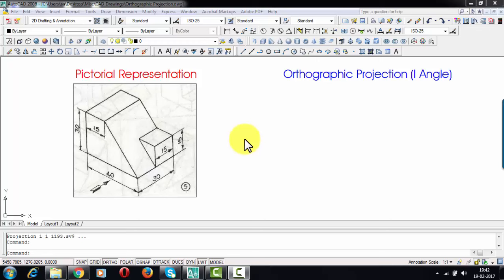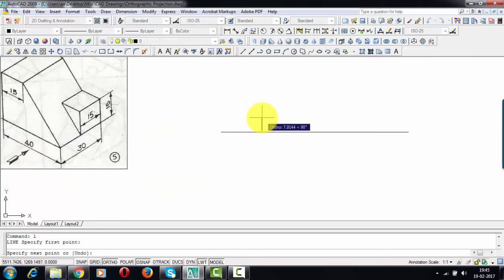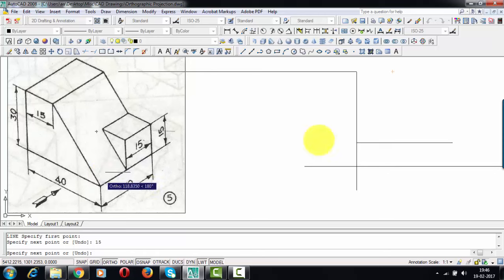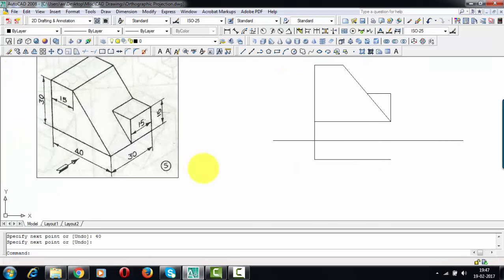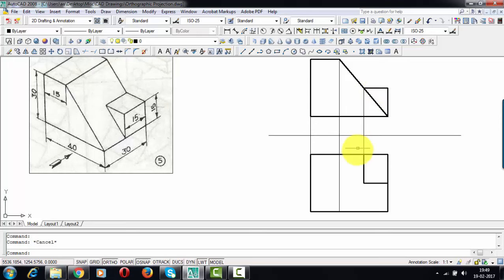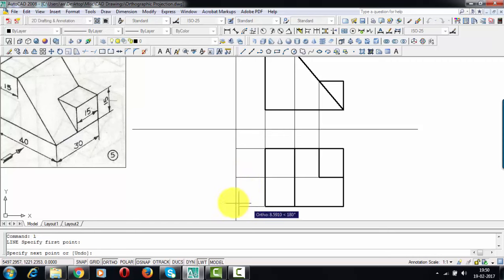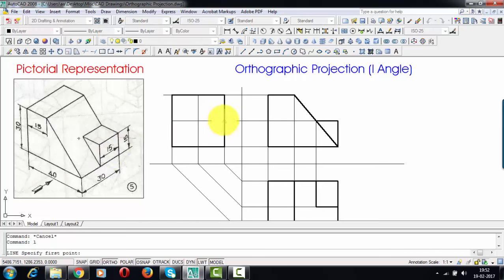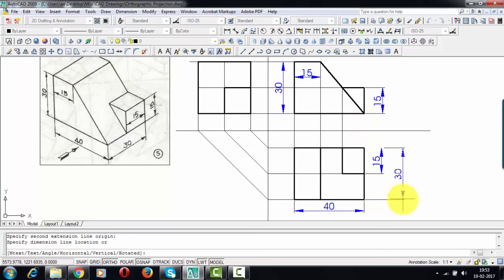Orthographic Projection_Problem 1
Orthographic projection (also orthogonal projection) is a means of representing three-dimensional objects in two dimensions. Orthographic projection is a form of parallel projection in which all the projection lines are orthogonal to the projection plane, resulting in every plane of the scene appearing in affine transformation on the viewing surface. The obverse of an orthographic projection is an oblique projection, which is a parallel projection in which the projection lines are not orthogonal to the projection plane.

The term orthographic sometimes means a technique in Multiview projection in which principal axes or the planes of the subject are also parallel with the projection plane to create the primary views. If the principal planes or axes of an object in an orthographic projection are not parallel with the projection plane, the depiction is called axonometric or an auxiliary views. (Axonometric projection is synonymous with parallel projection.) Sub-types of primary views include plans, elevations, and sections; sub-types of auxiliary views include isometric, dimetric, and trimetric projections.

This Playlist has examples taken from popular books on Engineering Drawing such as N.D. Bhatt and P.S. Gill.

Hindi Channel Link: @btechplus